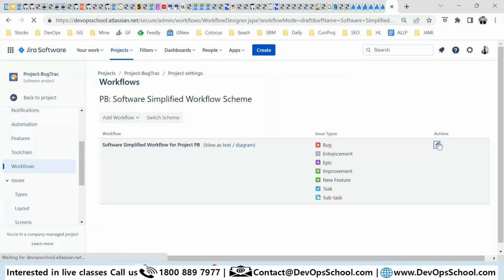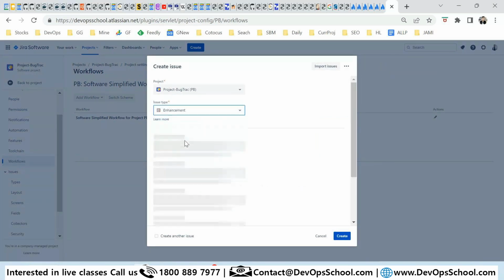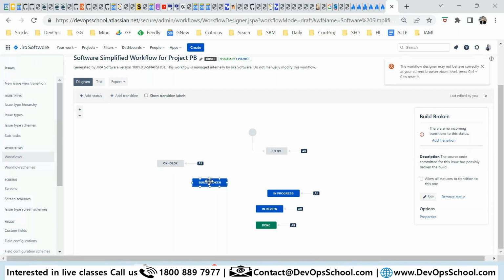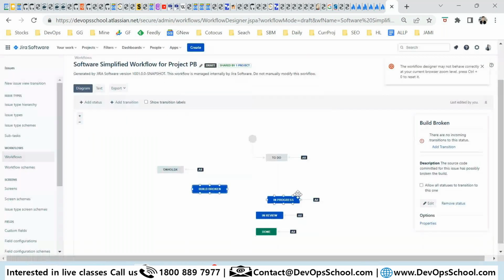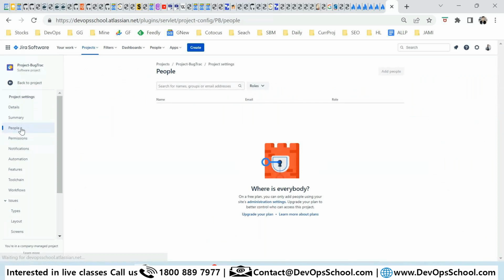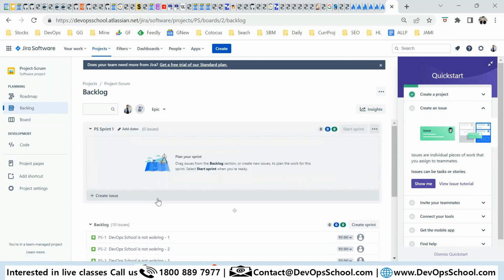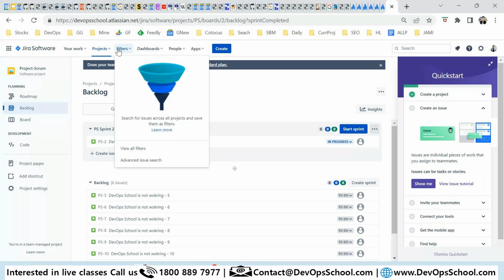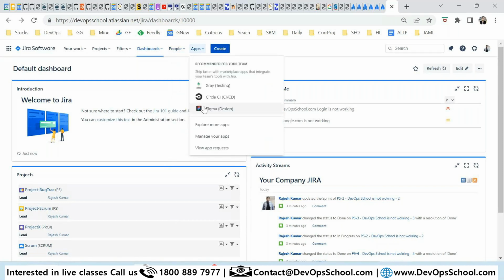Jira Fundamental Tutorial-2023 | Session - 03/03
In this video tutorial, we are going to learn about JIRA.
Jira is one of the most common tools these days for handling software projects. Originally, Jira was designed as a bug and issue tracker. But today, Jira has evolved into a powerful work management tool for all kinds of use cases, from requirements and test case management to agile software development.

After going through this tutorial, I promise you that the concept and understanding of Jira will be absolutely clear to you.

📚 Following are the topics covered in the video:

👉 Overview of Jira
👉 Use cases of Jira
👉 Architecture of Jira
👉 Installation and Configuration of Jira in Linux
👉 Installation and Configuration of Jira in Windows
👉 Jira Terminologies
👉 Understanding Types of Jira Projects
👉 Working with Projects
👉 Working with Jira Issues
👉 Link Issues to Other Resources
👉 Working with Issues Types by Adding/Editing/Deleting
👉 Working with Custom Fields by Adding/Editing/Deleting
👉 Working with Workflow basic
👉 Introduction of Jira Plugins and Addons.
👉 Jira Integration with GitHub

How to join Channel Membership:-

1. DevOps Certified Professionals (DCP)

2. Site Reliability Engineering Certified Professionals (SRECP)

3. DevSecOps Certified Professionals (DSOCP)

4. Master in DevOps Engineering (MDE)

5. Kubernetes Certified Administrator & Developer (KCAD)

6. GitOps Certified Professional (GOCP)

7. Master in Observability Engineering (MOE)

8. MLOps Certified

9. DataOps Certified Professional (DOCP)

10. AiOps Certified Professional (AIOCP)